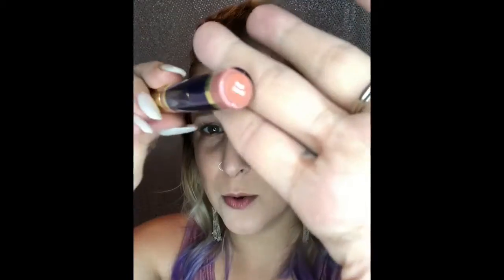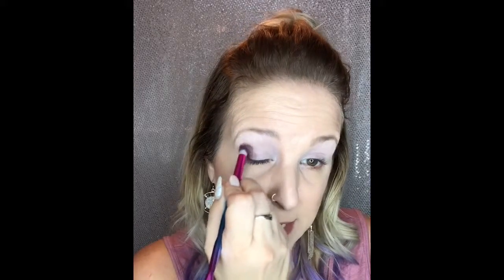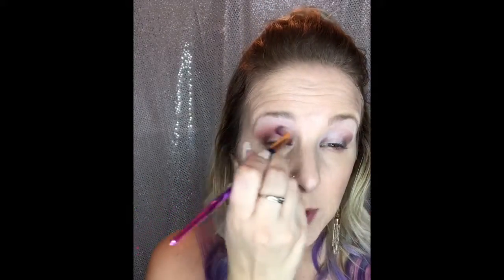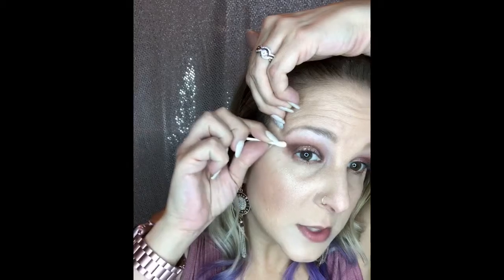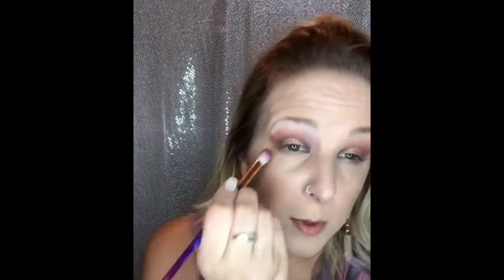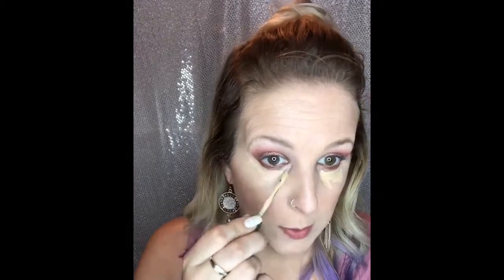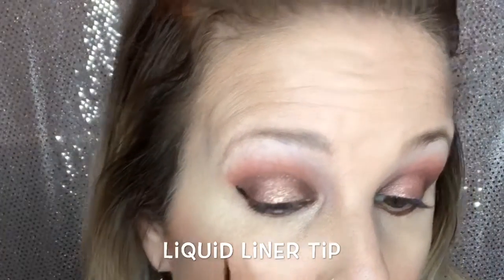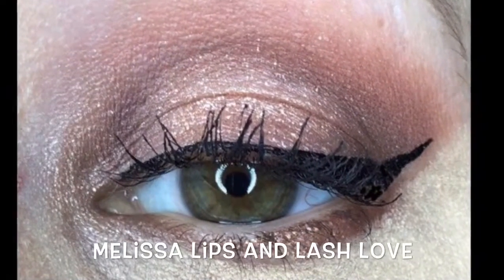Rose Gold Flash for Hooded Eyes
Check out this beatiful Tose Gold creation perfect for any lady like myself with HOODED eyes. I did this with my crease-proof shadowsense eyeshadow and liquid liner eyesense.

FB Lips and Lash Love
Melissa4HAIR